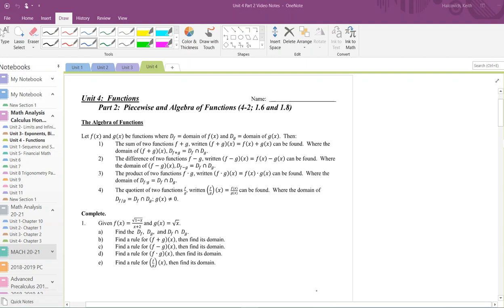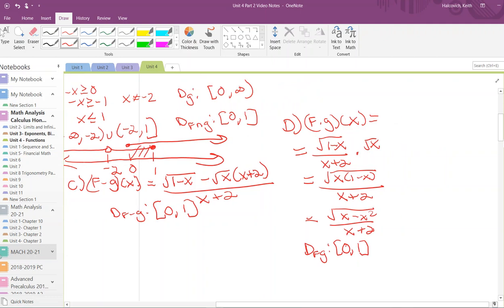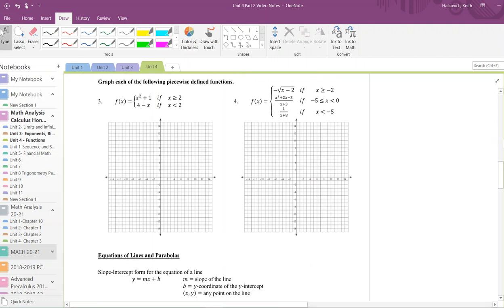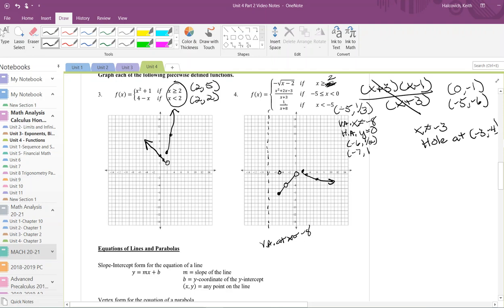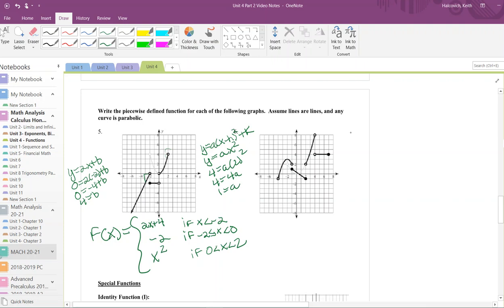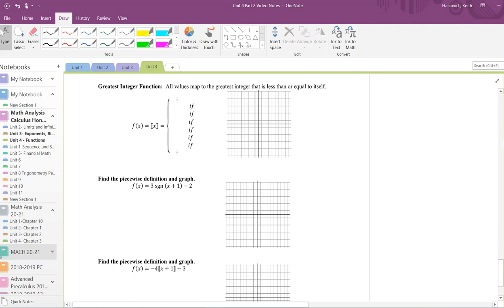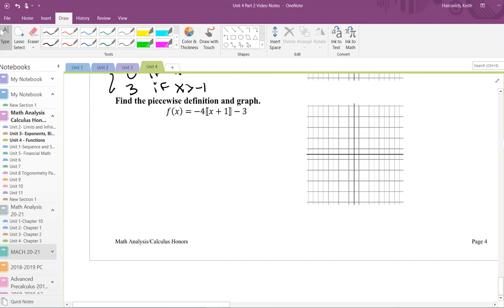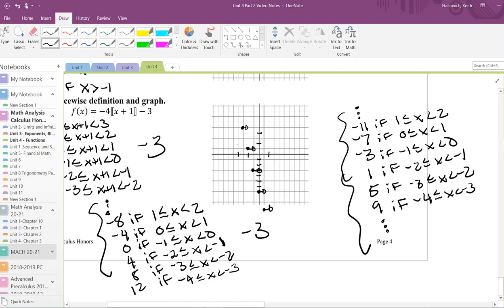Unit 4 Part 2 Video Notes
Piecewise and Algebra of Functions